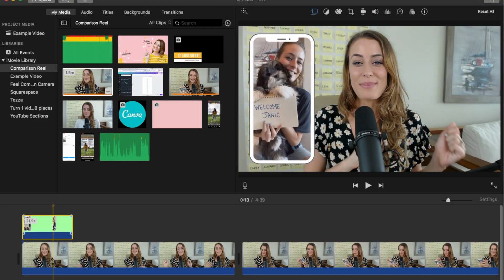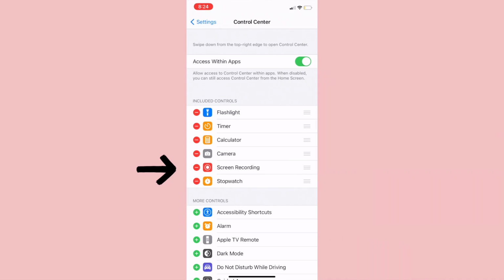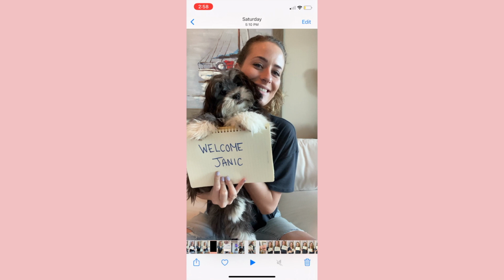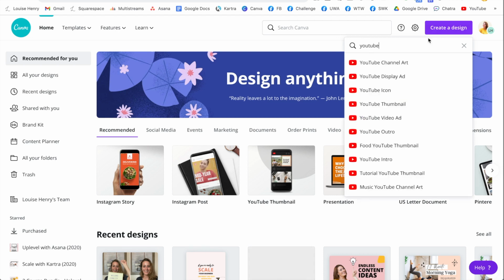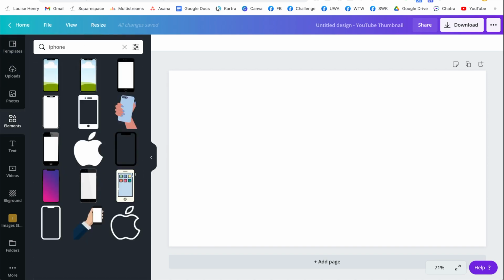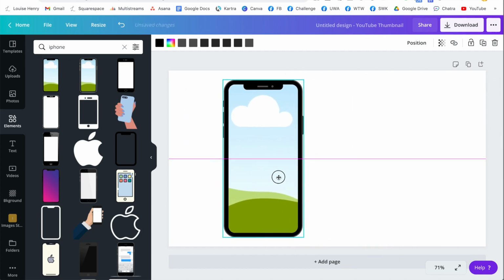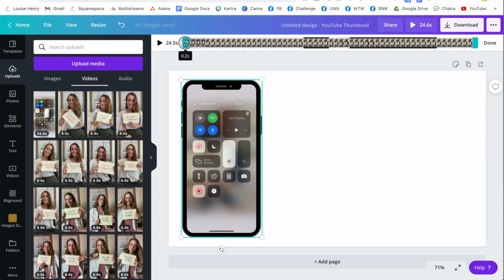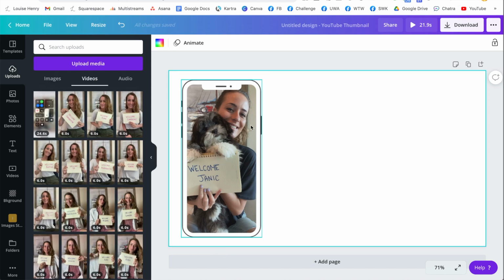How to Record your iPhone Screen (& Add to Your Videos in iMovie)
I get asked all the time how to do this! Here's an easy way to add your phone screen recordings to your videos!